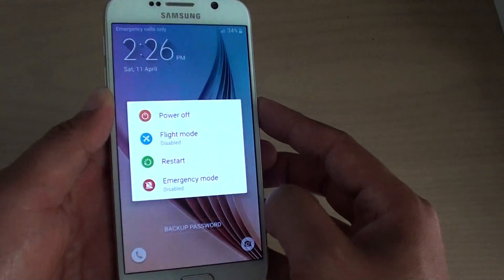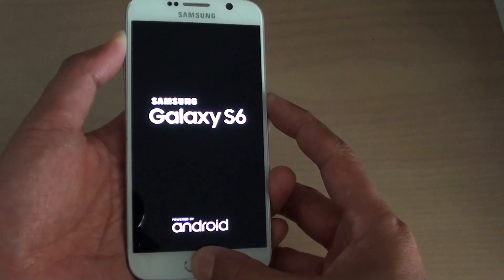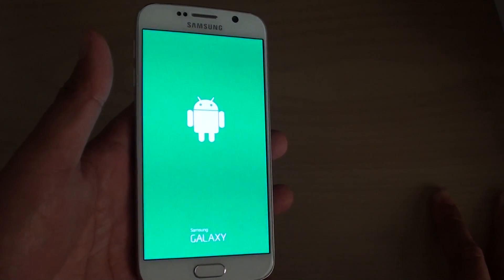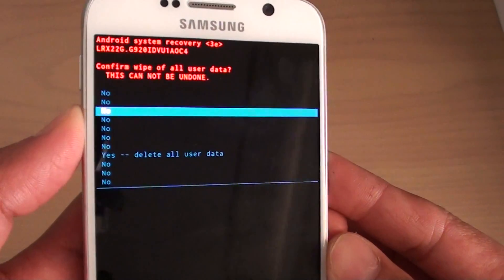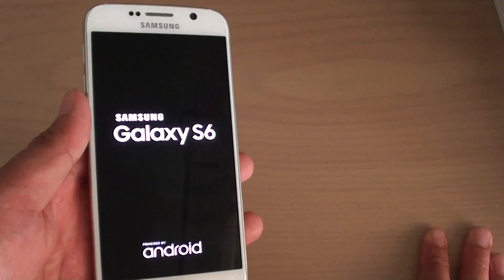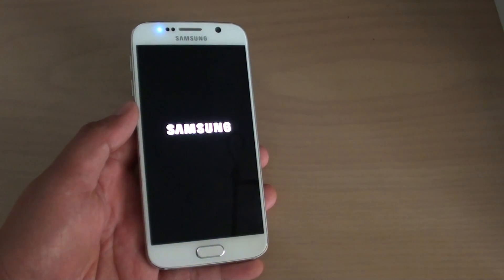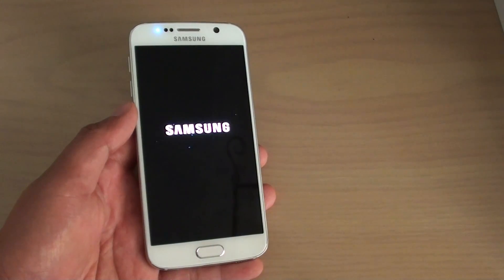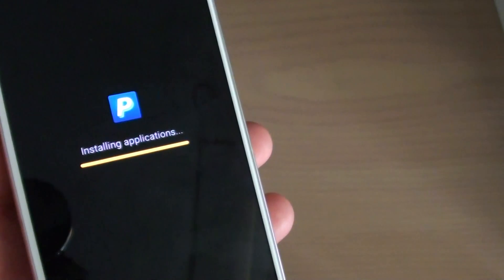Samsung Galaxy S6: How to Remove Forgotten Password / Fingerprint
Learn how you can remove the forgotten password or fingerprint on the Samsung Galaxy S6.